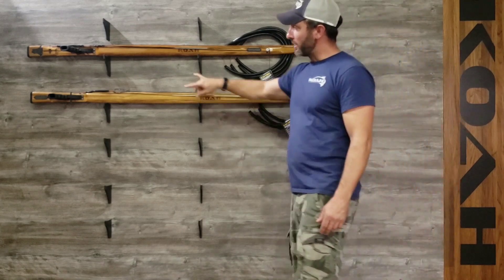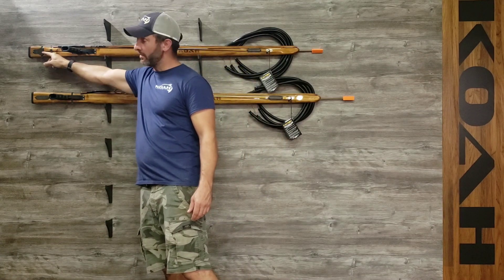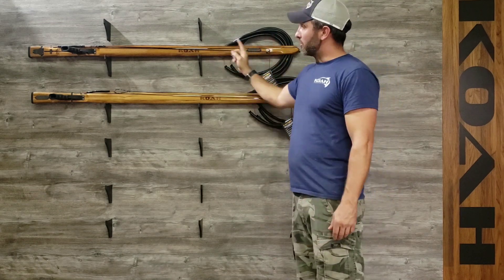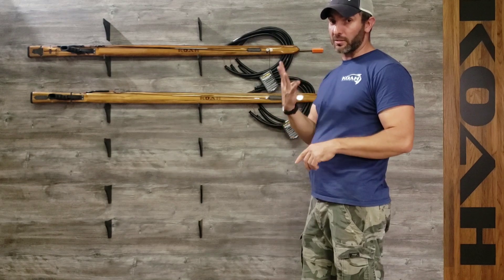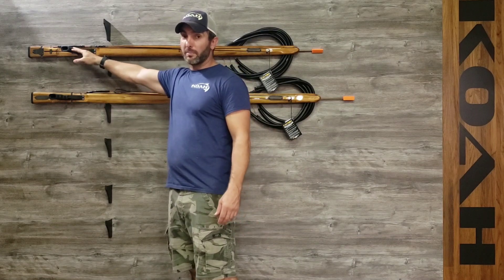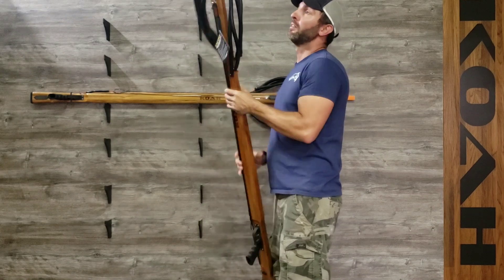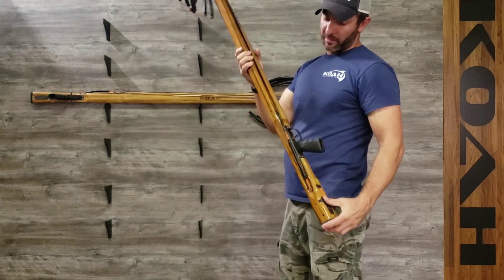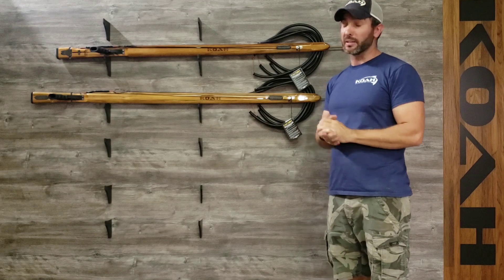Koah Bluewater Series